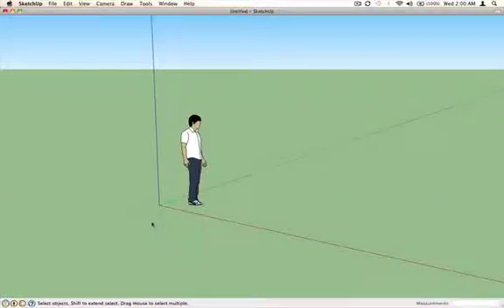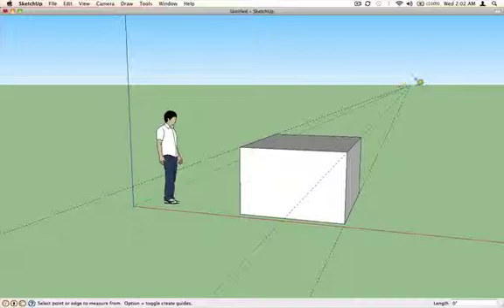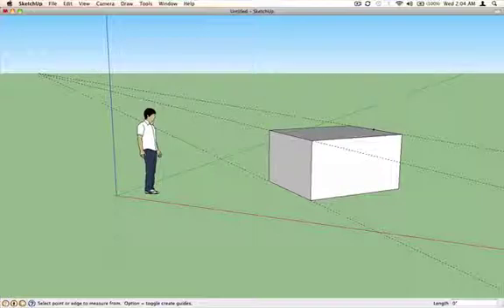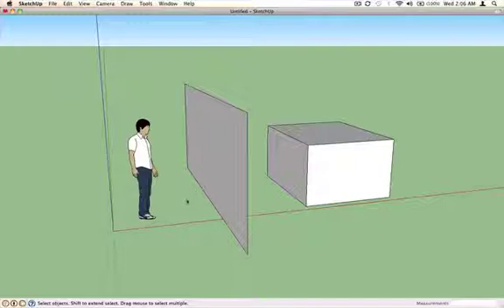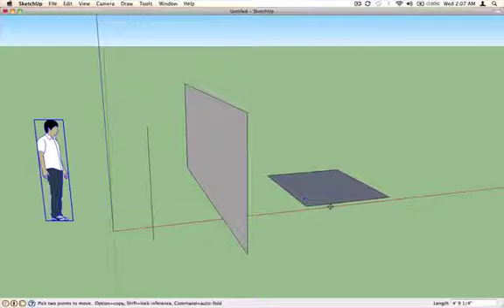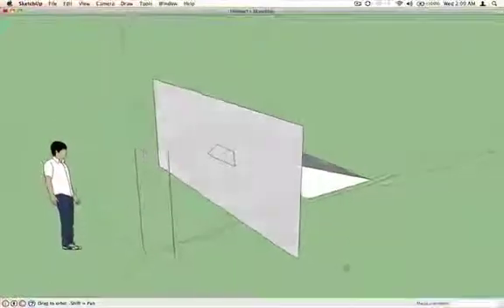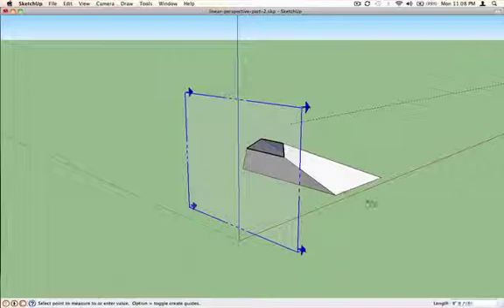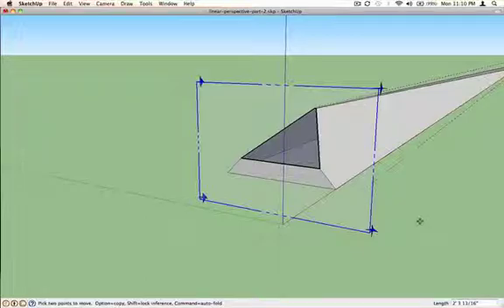unconventional intro to linear perspective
Linear perspective is a method for representing three-dimensional spaces on a two dimensional surface.  This tutorial demonstrates the three dimensional relationships between various elements of perspective including: vanishing points, the horizon line, the point of view, the picture plane, object, observer, and projection lines.